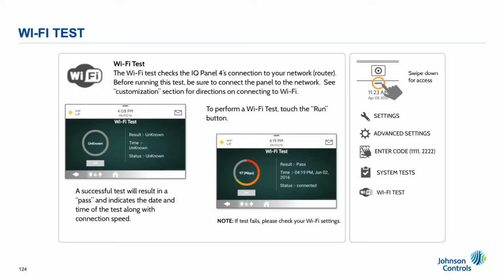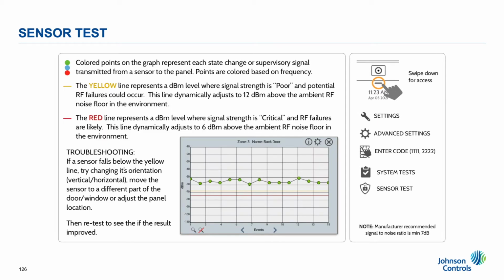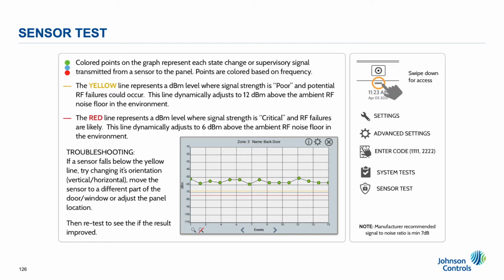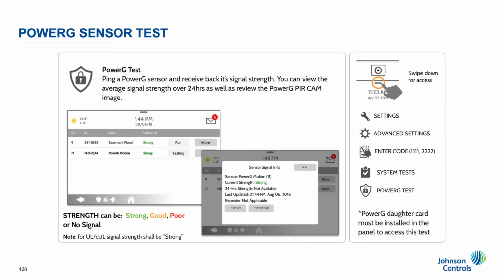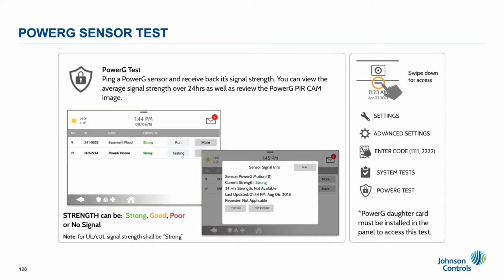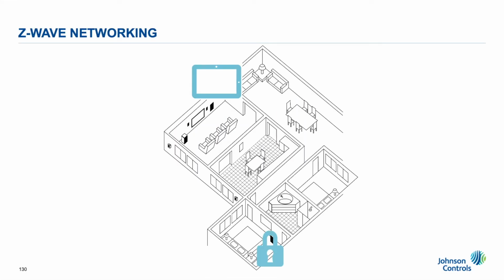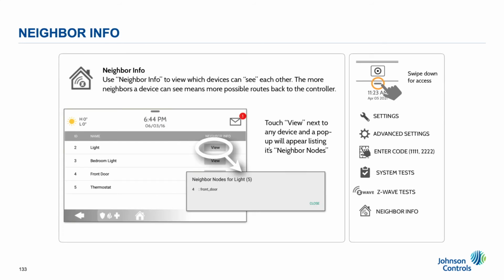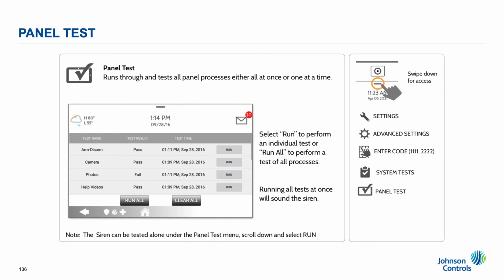7 - System Tests (IQ Panel 4)